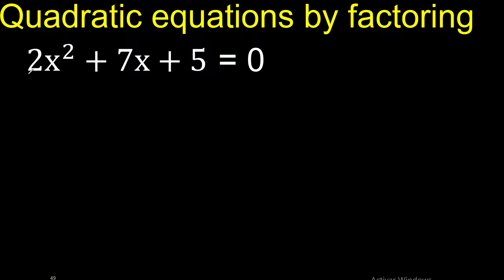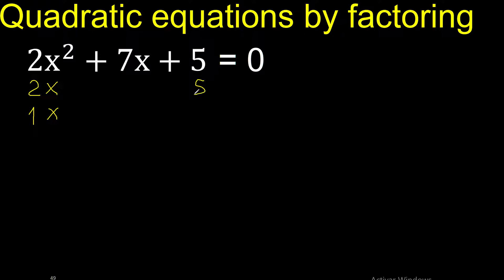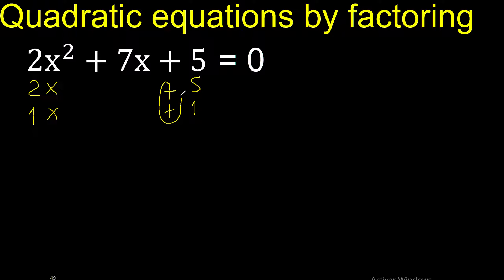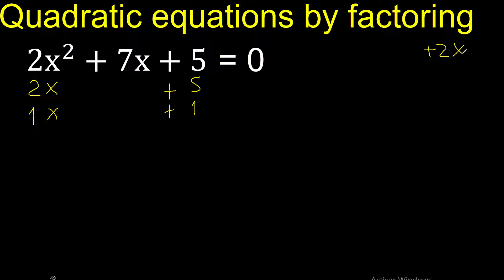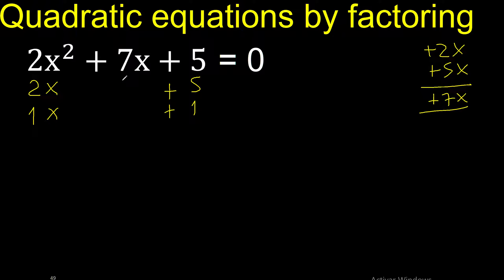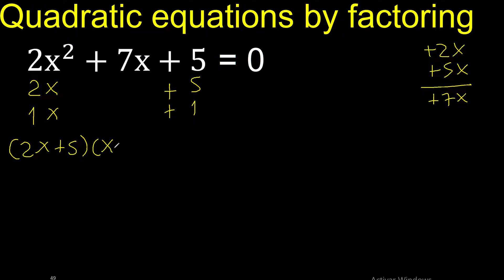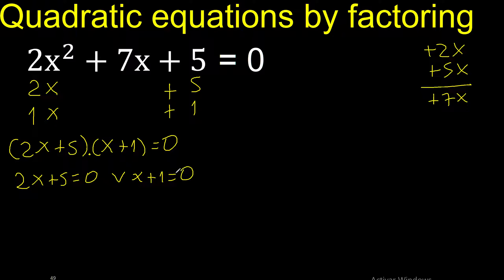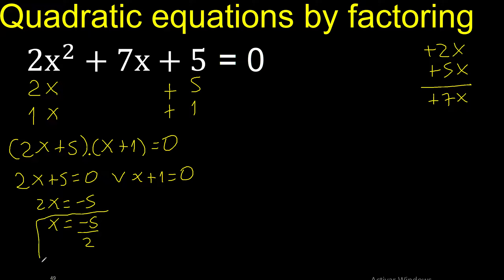2x^2+7x+5=0 . Quadratic Equations By Factoring , how to solve method . solution